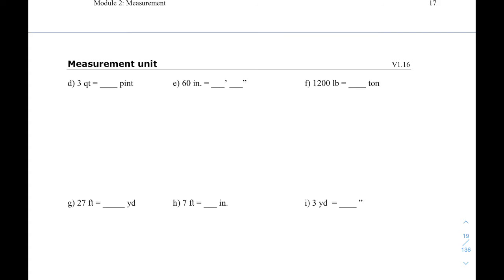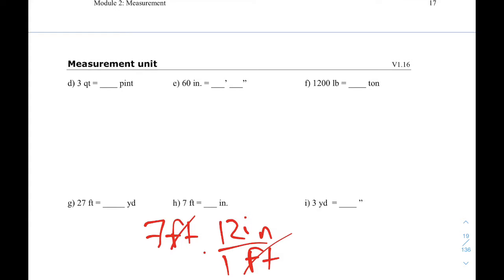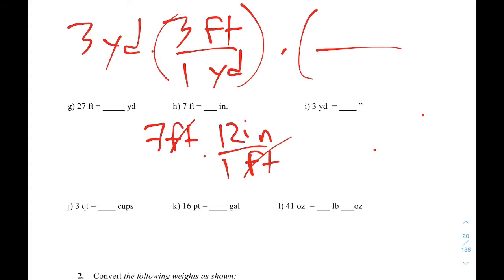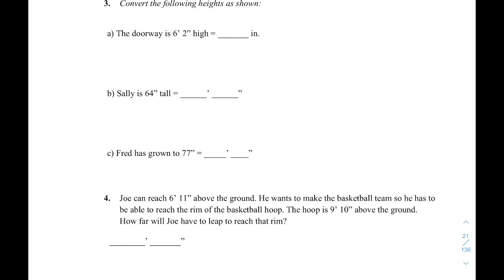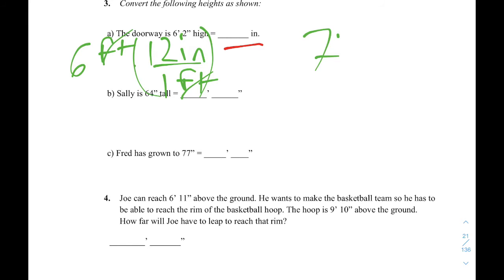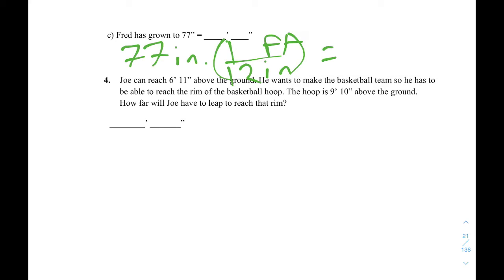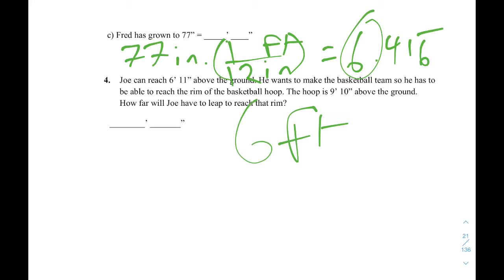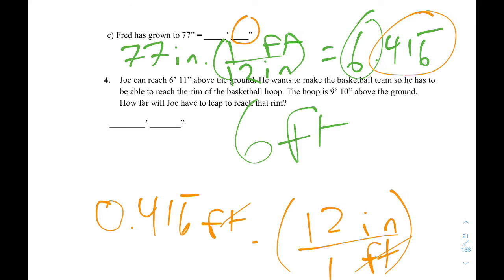Unit conversion examples